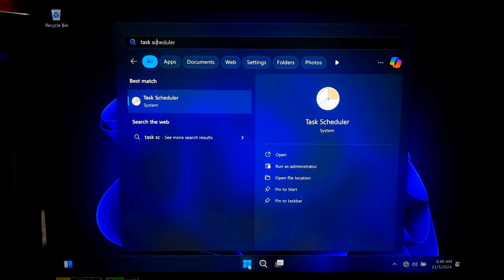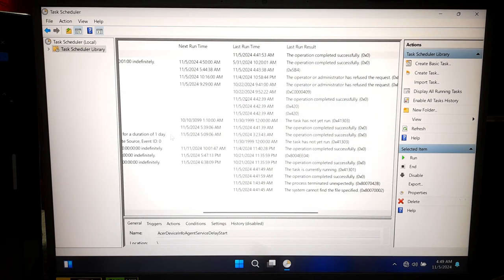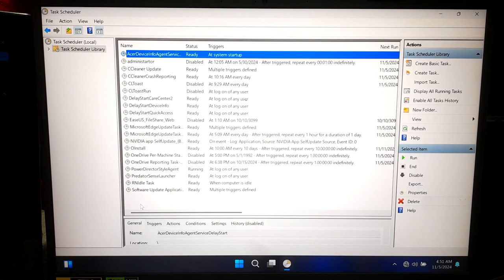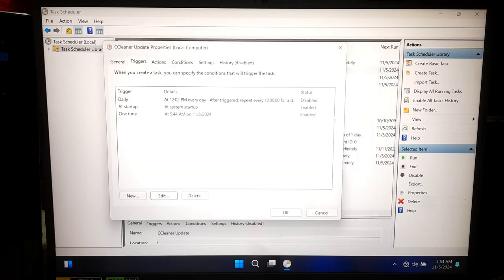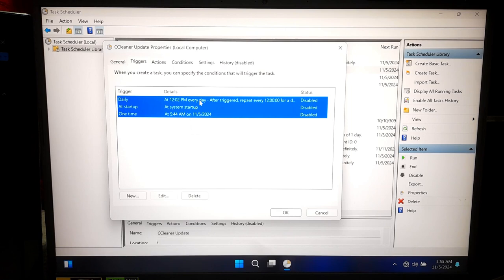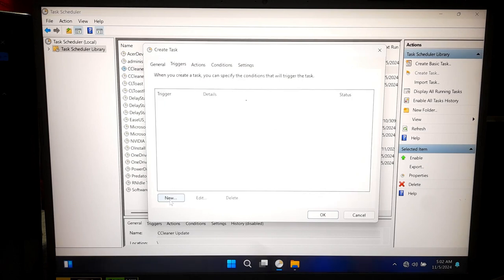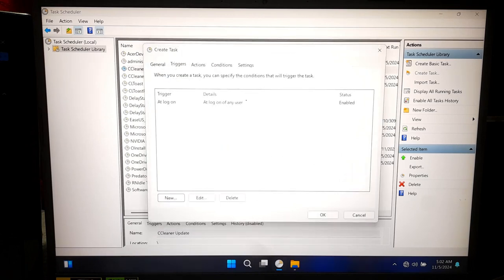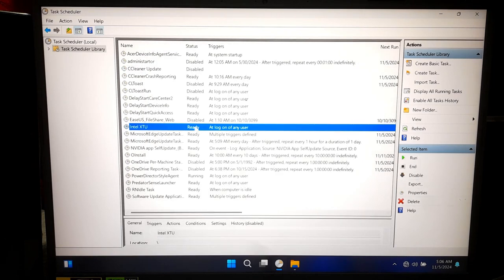How to Stop Apps from Opening on Startup in Windows 11 | Easy Step-by-Step Guide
Learn how to stop apps from automatically launching when your Windows 11 computer starts up! Constantly facing slow performance or unwanted programs every time you power on your PC? In this video, we walk you through the simple and effective steps to manage startup apps in Windows 11.

🟢 What You’ll Learn:
How to access the Startup settings.
How to disable unnecessary apps from opening automatically.
Useful tips to optimize your PC’s boot time and performance.